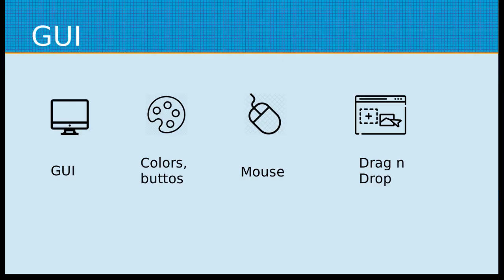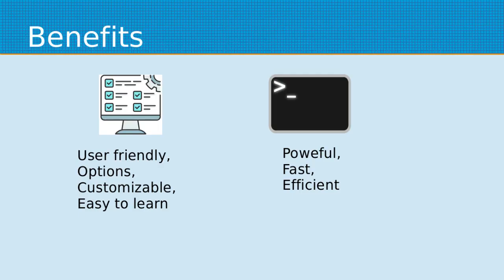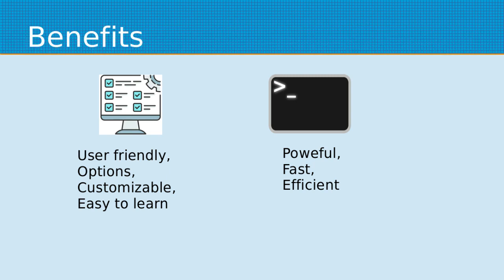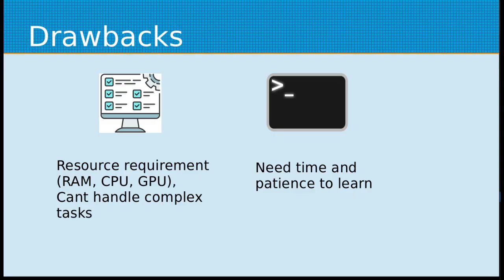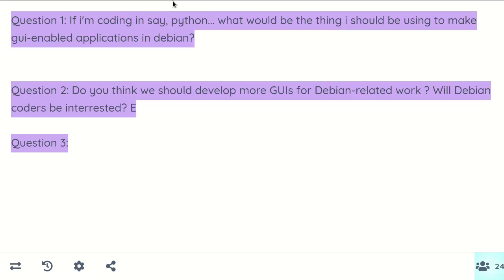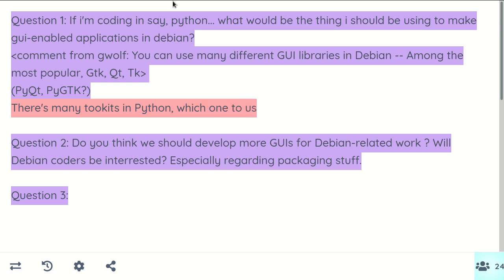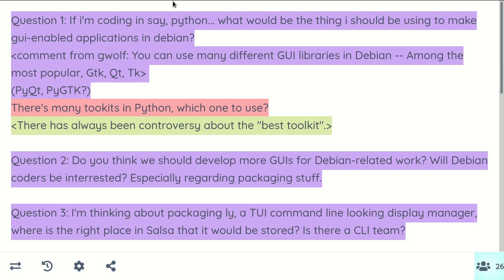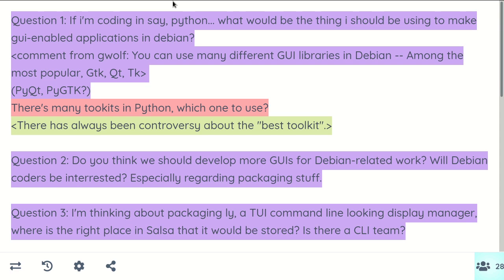GUI vs CLI in Debian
by Pavan
by Dantu Venkata Sai Kamal

The talk will mainly focus on covering the key differences between Graphical user interface and Command line interface in Debian and will also list the advantages and consequences of each..

A graphical user interface (GUI) is a visual representation of communication that uses graphic icons such as menus, cursors, tabs, mouse, windows, and scroll bars.

CLI, or Command Line Interface, on the other hand, is a text-based interface used to interact with software and operating system by typing commands into the interface and receive a response in the same way.

The program which handles the interface is called a command-line interpreter or Shell. Debian uses Bash as the default interactive shell.

Advantages of a command line interface

Even though new users seem to learn GUI more quickly to perform common operations, well-designed CLIs have several advantages:

    Skilled users may be able to use a command line faster than a GUI for simple tasks, especially with the advent of tab completion.

    Programs intended to be run from the command line often have intentionally very short names so that they can be invoked with only a few keystrokes.

    All options and operations are invokable in a consistent form, one "level" away from the basic command. With most GUI, the available operations and options often appear on different menus with differing usage patterns. They may be separated on several different menu levels as well. In either case, different applications (or utilities) may have different patterns; if so there is little advantage in either approach. Both are likely to annoy users.

    All options and operations are controlled in more or less the same way. The "more or less" in this case is a common accusation against CLIs: it should be no more difficult to understand and perform a rare operation than a common one, but in practice it may require learning previously unencountered syntax. However, few GUI offer even comparable access to their entire range of available options.

    CLI can often double as scripting languages (see ShellScript) and can perform operations in a batch processing mode without user interaction. That means that once an operation is analyzed and understood, a "script" implementing that understanding can be written and saved. The operation can thereafter be carried out with no further analysis and design effort. With GUI, users must start over at the beginning every time, as GUI scripting (if available at all) is almost always more limited - although macros can sometimes be used in a similar way. Simple commands do not even need an actual script, as the completed command can usually be assigned a name (an alias) and executed simply by typing that name into the CLI.

When to use CLI:

    Do things at scale. A simple CLI command can easily adjust configurations for a large group of systems at once.
    Something needs to be scripted and automated.
    You need greater control over system functions.
    Use NPM for Package Installs as Node Package Manager is easily the most popular tool for modern developers and it does not have a GUI.
    Utilize Git Version Control.
    For less memory usage.

When to use GUI:

    To reduce mental work. It can take care of a lot of work which may be obscure.
    Simplify the structure of tasks. Tasks can be done without many lines of code. Fewer typed lines of code lead to fewer typos, thus less time spending on the frustrating errors.
    Make results visible. You can see the system response clearly then recognize errors and debug easily while the system reaction in CLI is meaningless most of the times.
    Make the barrier of entry lower. Because of its simplicity and ease of use, GUI is being used by the majority of computer users, especially new and novice users.

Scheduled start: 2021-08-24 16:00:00